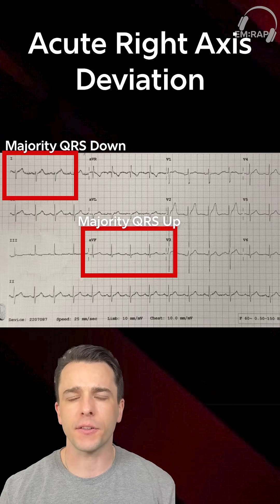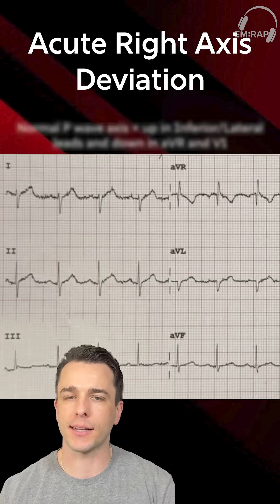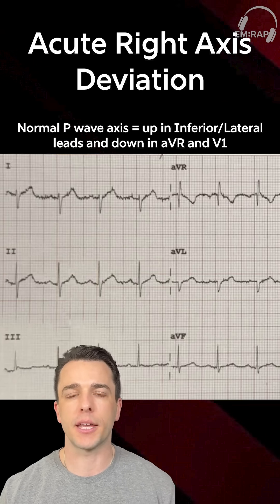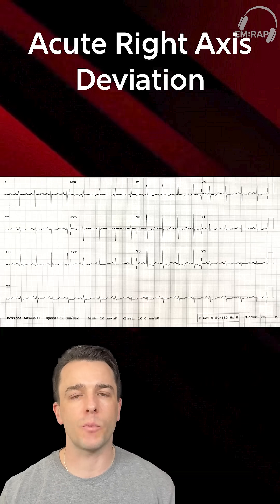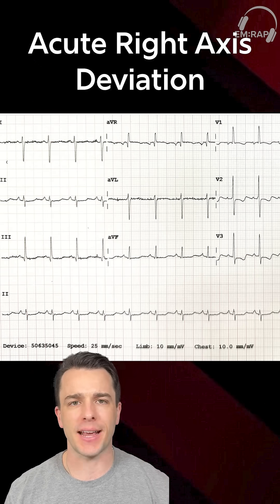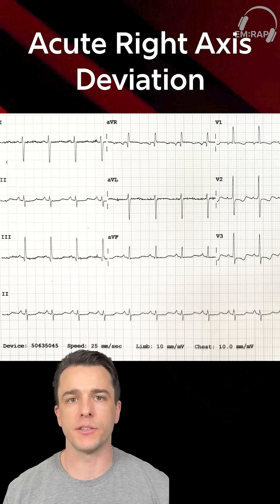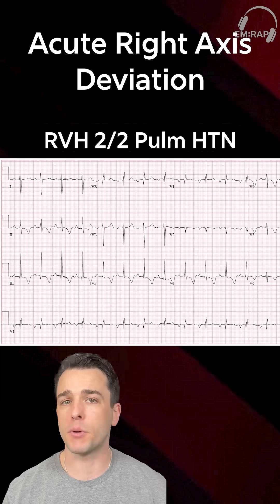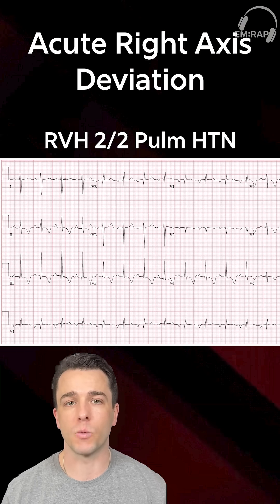Right Axis Deviation: When to Worry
New right axis deviation? Before you panic, rule out lead misplacement – then think PE, sodium channel toxicity, or hyperkalemia. Chris breaks down the key causes and what to look for on an ECG.